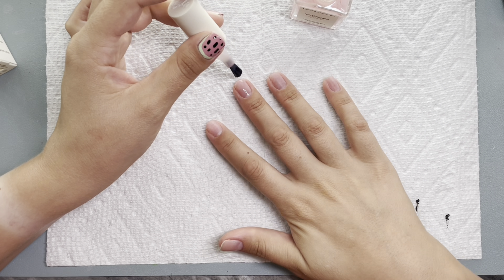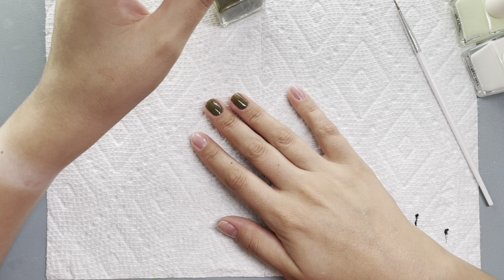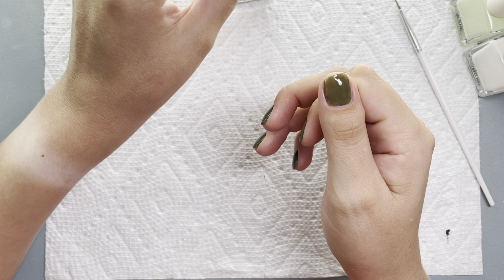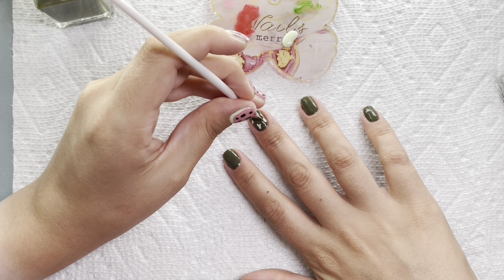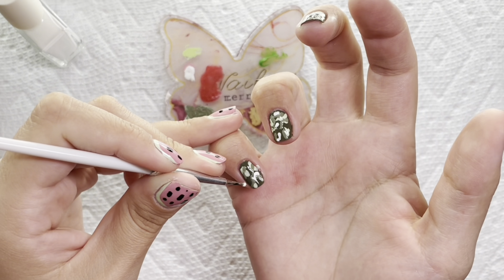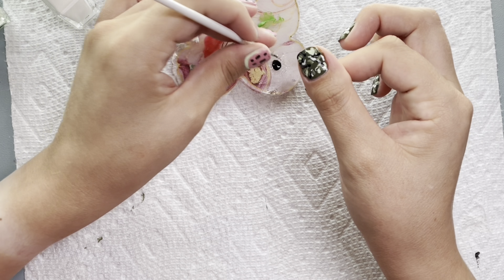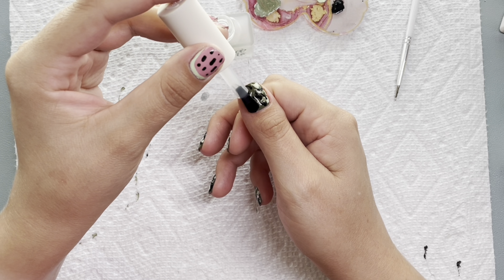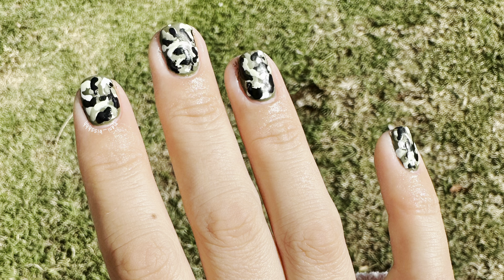CAMO NAIL ART | We are done with the Army | Lights Lacquer | NAIL POLISH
Hola Amigas! I hope everyone is having a wonderful weekend! In this video I am doing a camo mani in honor of my husband being done with the Army!!

Products Used:
Nourishing Elixer; Oui'd; '52 Chevy; Paper Snow; Tuxedo Mask; Totally Gelly

AMAZON STOREFRONT

I hope y'all enjoyed this video! I appreciate all of y'all so much!! I will catch ya in the next one, byee Bisshhhes!!!